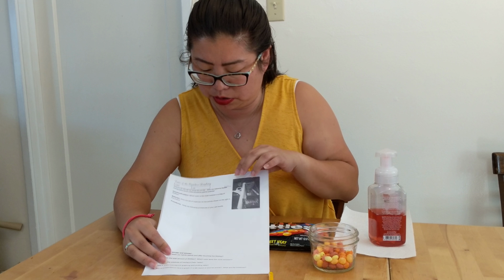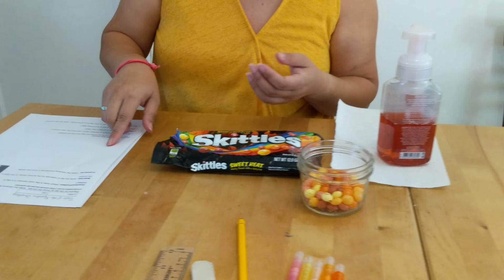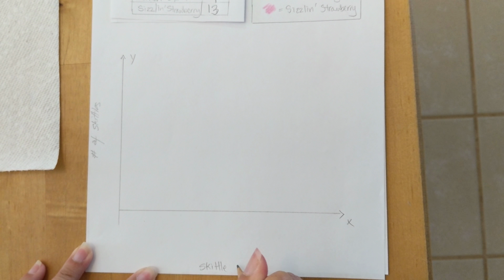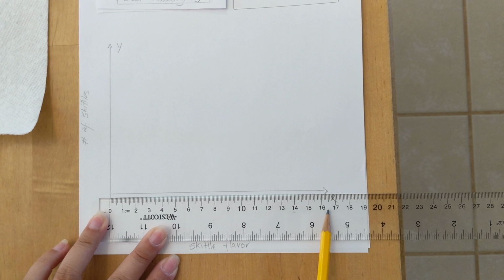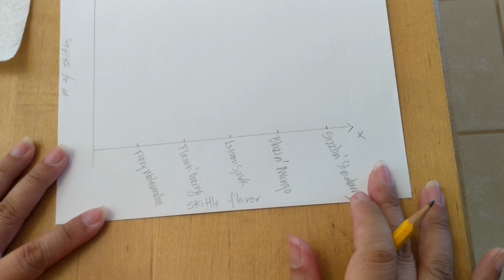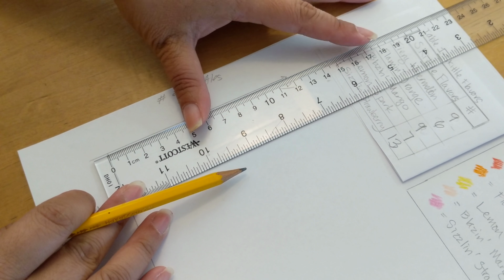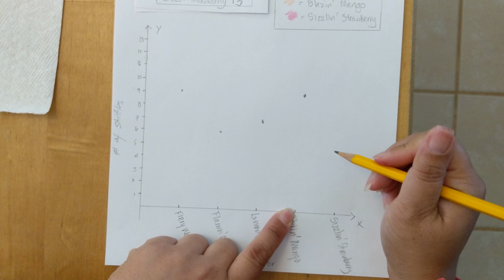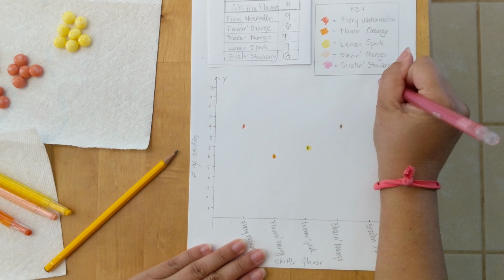Pre-Lab - Skittles Population Sample